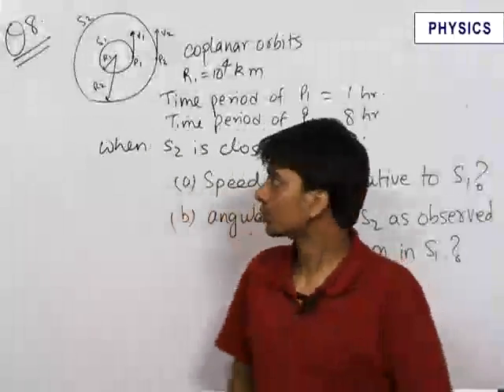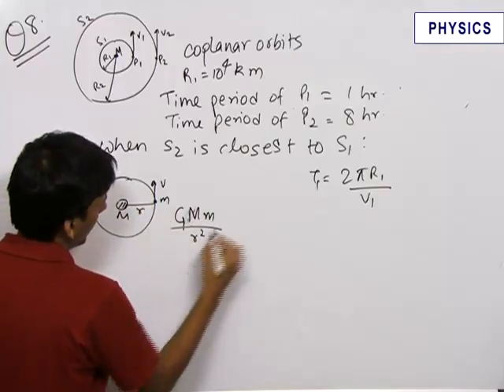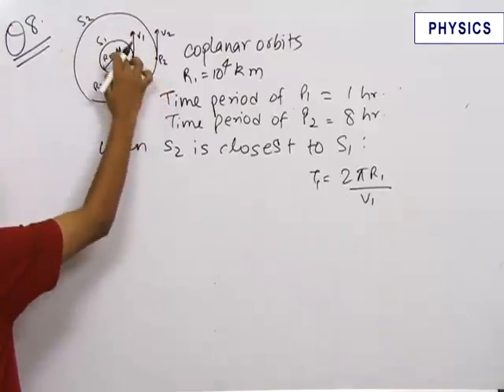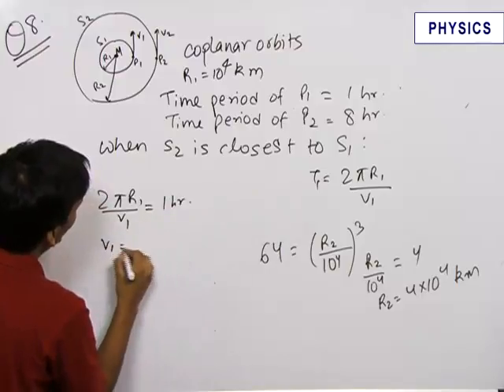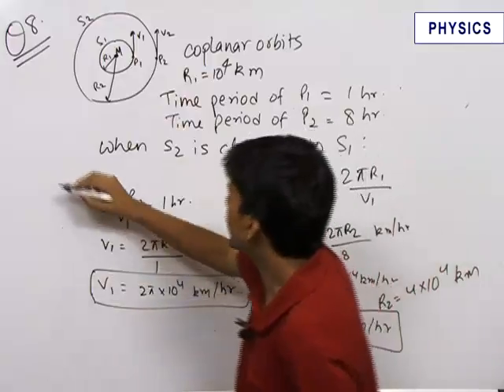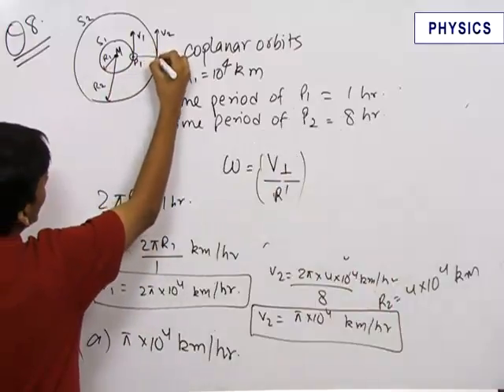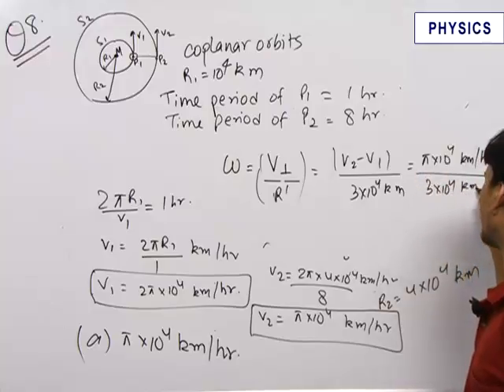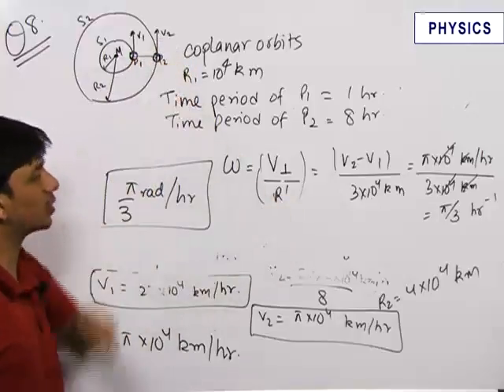Solved problem of Gravitation